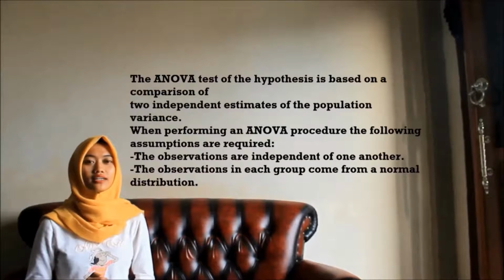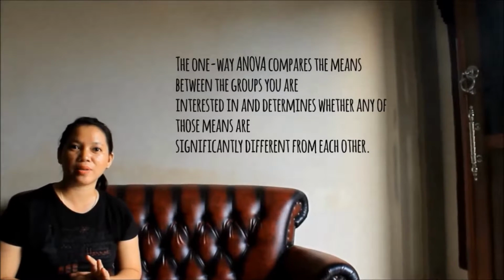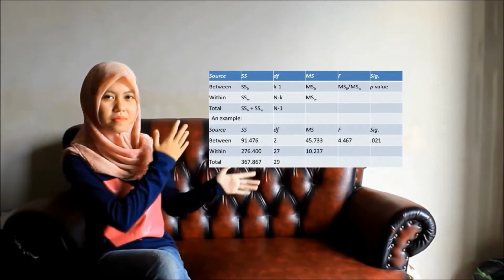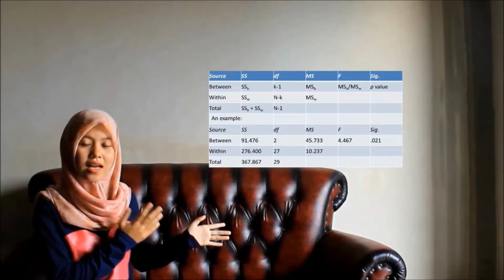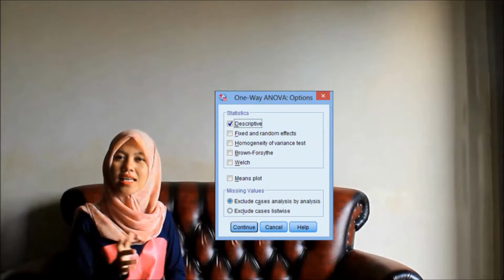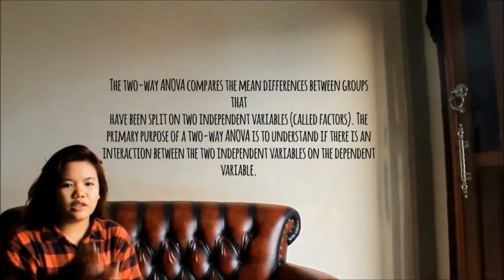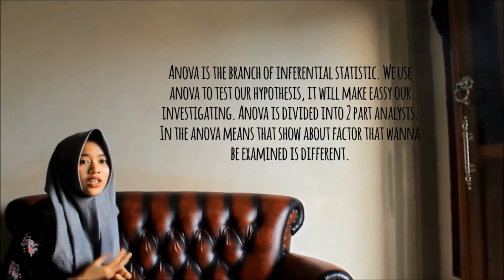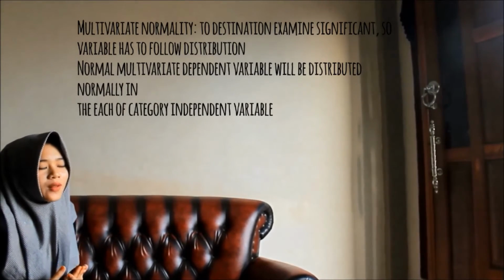Anova (one way , two way) project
Anova (Analysis of Variance) presented by Hafni, Aunia, Fuji, Mira, Ade, Ariana